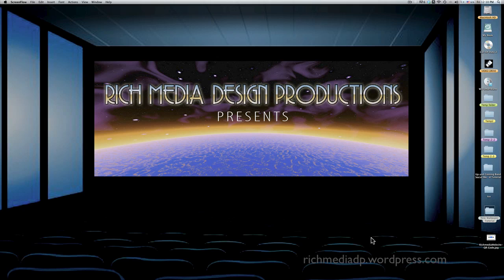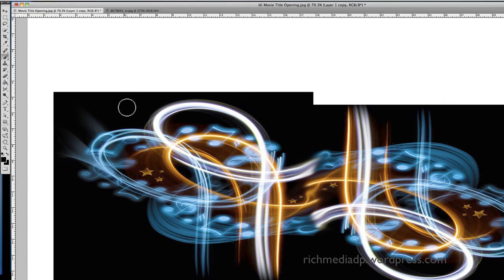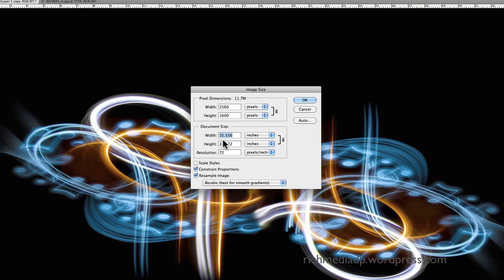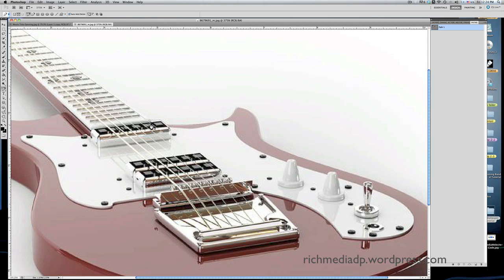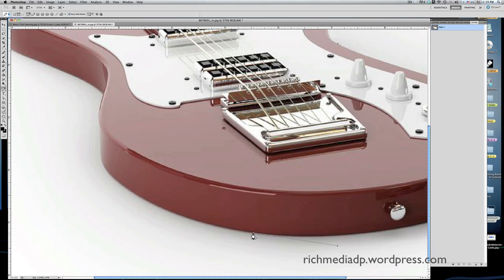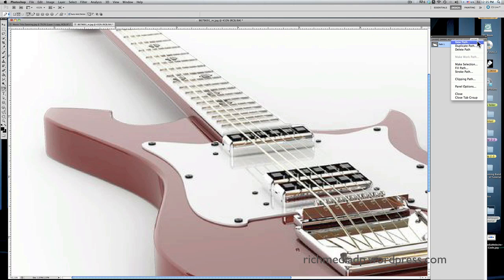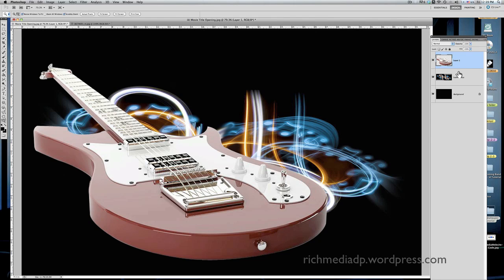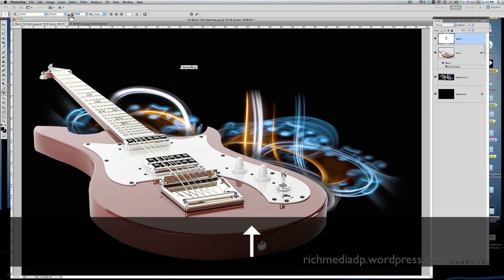Photoshop CS5: Customizing Your Desktop Wallpaper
Photoshop tutorial for photoshop users, with beginning and intermediate skills, that takes you through detailed step-by-step instructions on how-to customize a music (guitar) desktop wallpaper and how to transfer skills learned to other wallpaper design projects. Tools & skills discussed: pen tool, scaling and sizing, smudge tool, typography, understanding layers & pen tool paths.